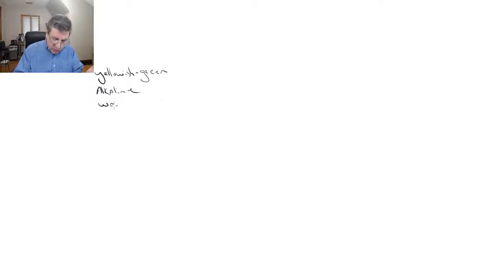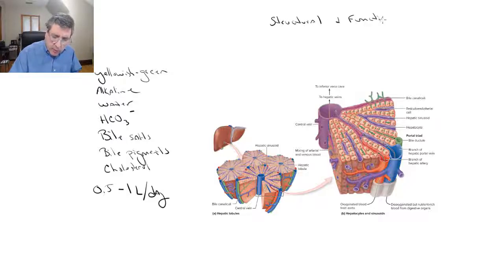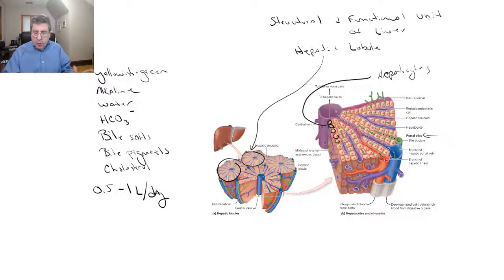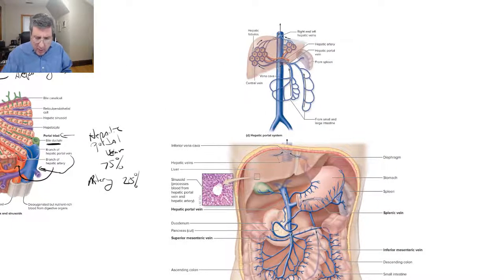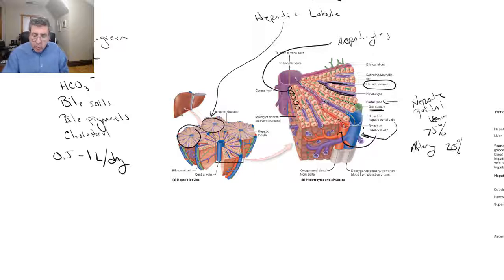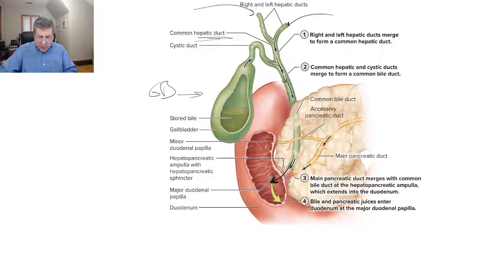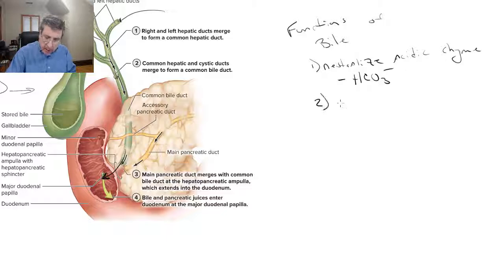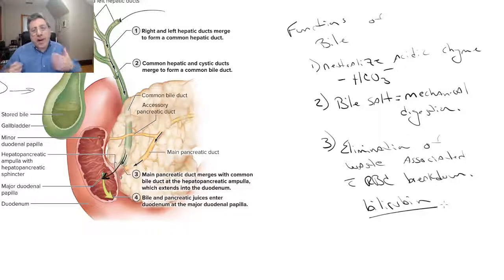Digestive System 8 Bile